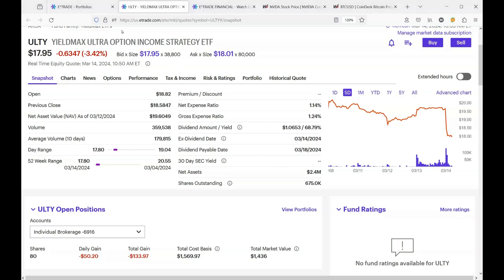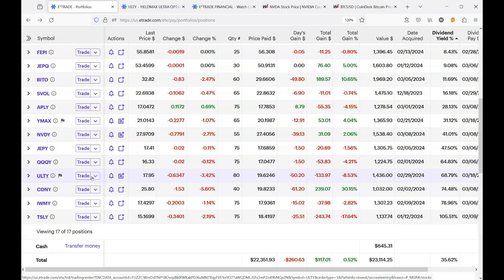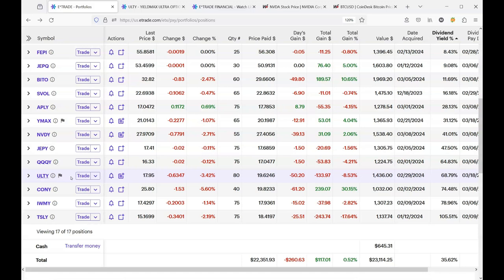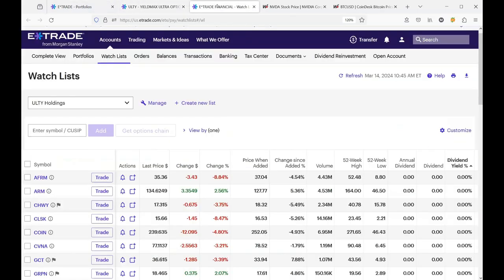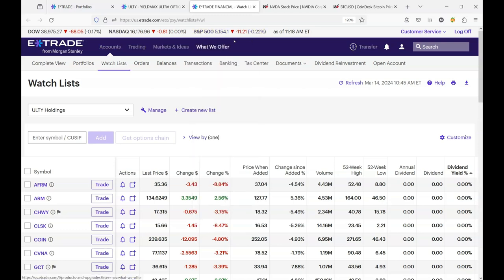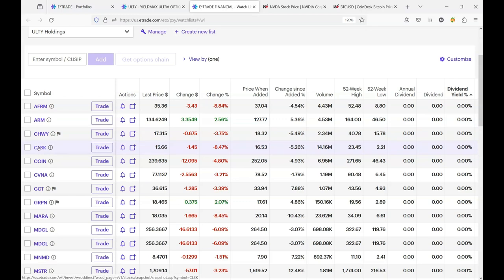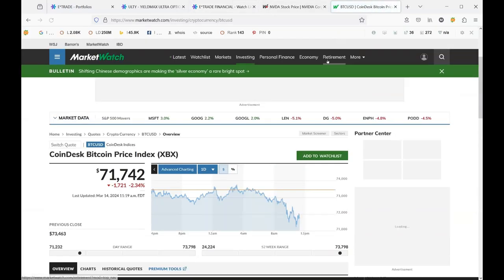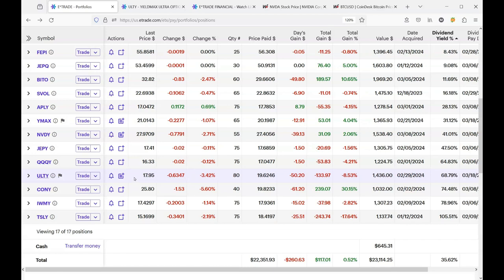ULTY Stock Big Pull Back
The Yieldmax ticker ULTY had a big pull back today. Some of it expected since it is the ex-date, but there was a bonus pull back on top of that. See exactly why this stock is down almost 2 bucks today.